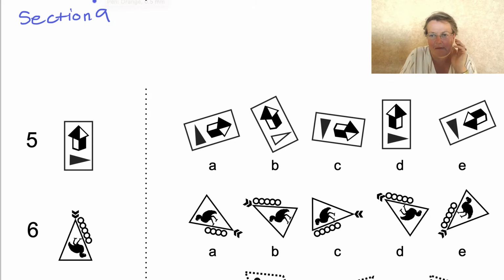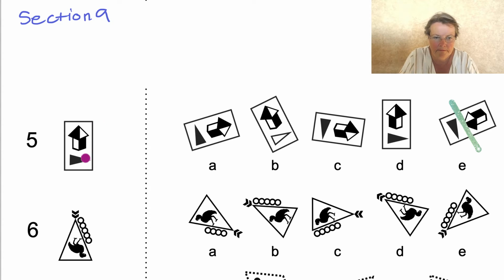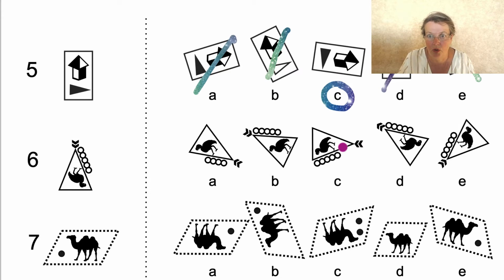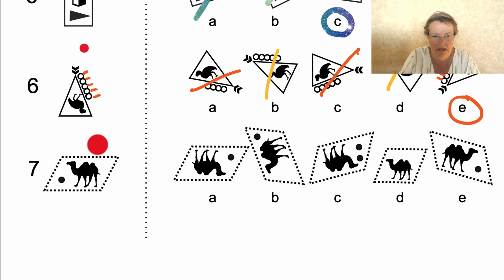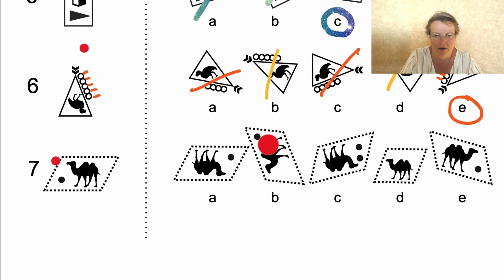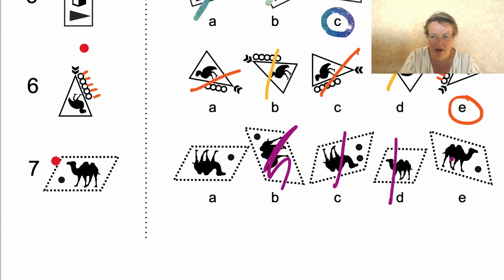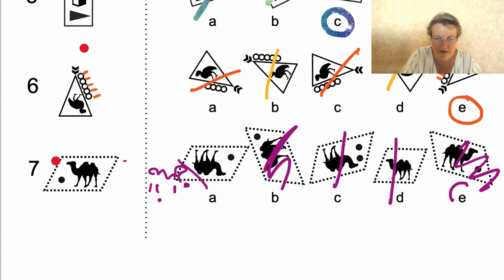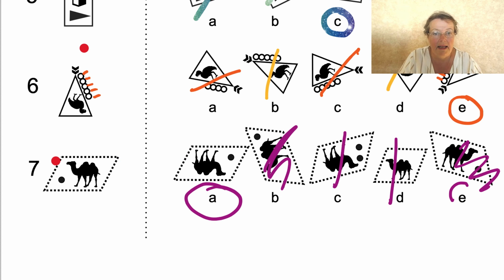11+ Non-Verbal Reasoning Book 1 Section 9 Questions 5 - 7